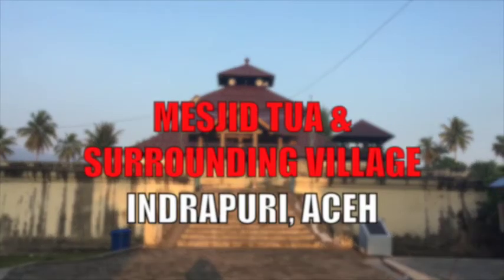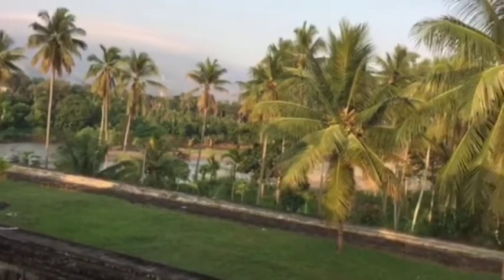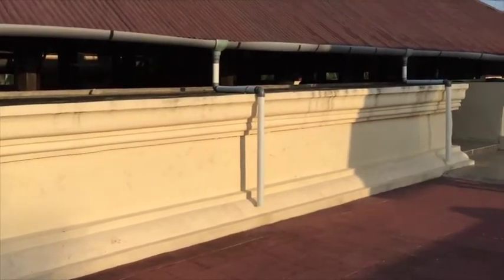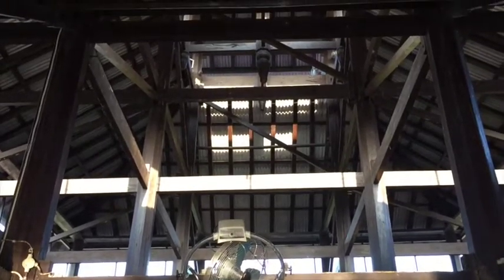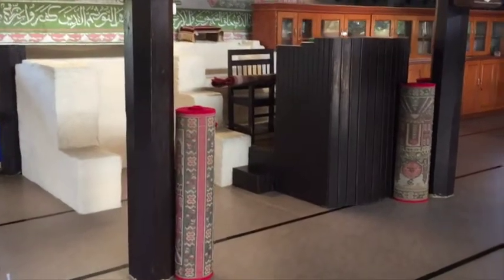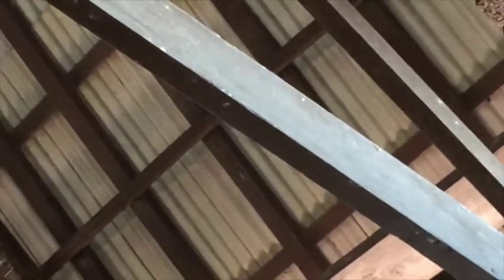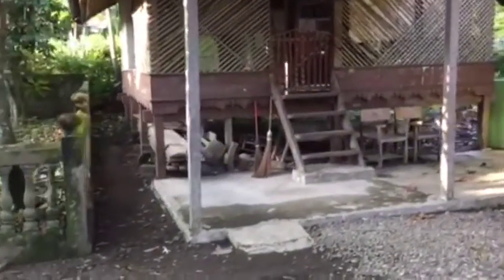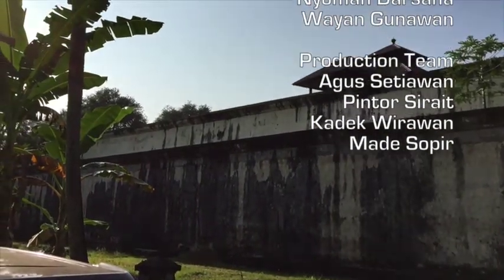MESJID TUA AND SURROUNDING VILLAGE, INDRAPURI, ACEH